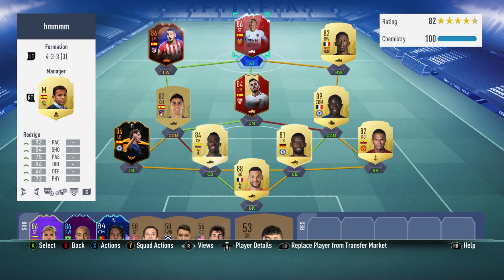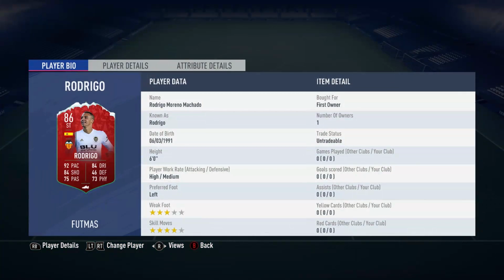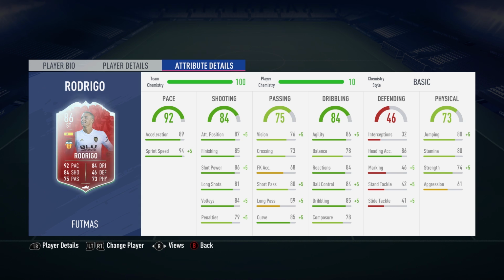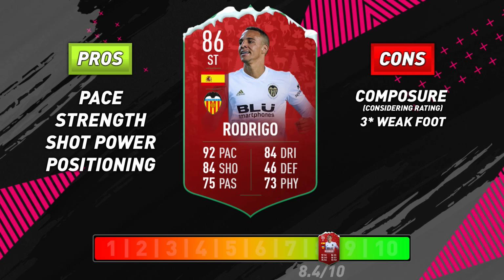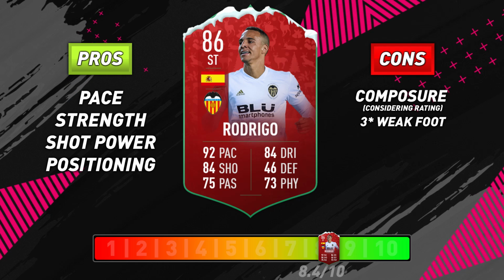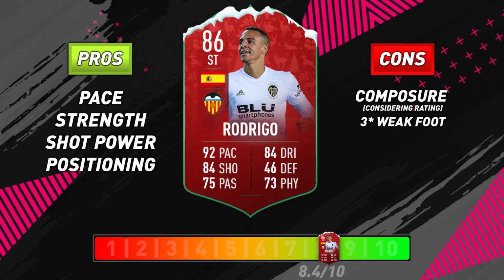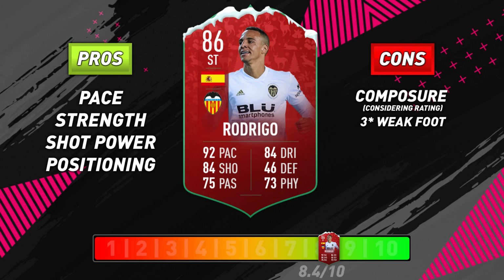FUTMAS Rodrigo Review | FIFA 19 FUTMAS Rodrigo Player Review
There is now a 86 rated motm rodrigo in fut which is very similar to this card. Have you completed the FUTMAS Rodrigo SBC to get this 86 rated special card, is he worth it?

#11 FUTMAS Torreira, FUTMAS Gomez, FUTMAS Zaha
#10 FUTMAS Rashford, FUTMAS Wass, FUTMAS Doumbia
#9 FUTMAS Firmino, FUTMAS Callejon, FUTMAS Zakaria
#8 FUTMAS Akanji, FUTMAS Balotelli, FUTMAS Iniesta
#7 FUTMAS Son, FUTMAS Rigoni, FUTMAS Saracchi
#6 FUTMAS Lacazette, FUTMAS Bruma, FUTMAS Khedira
#5 FUTMAS Bailey, FUTMAS Alli, FUTMAS Lukaku
#4 FUTMAS Kovacic, FUTMAS Rodrigo, FUTMAS Santi Cazorla, FUTMAS Arias
#3 FUTMAS Coutinho, FUTMAS van Aanholt, FUTMAS Isco
#2 FUTMAS Valencia, FUTMAS Thiago Silva, FUTMAS Matuidi